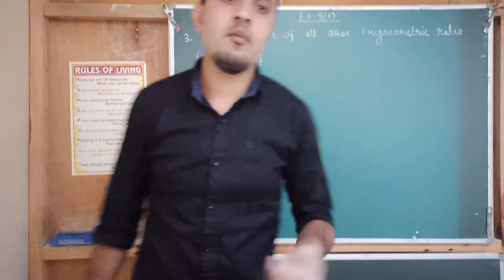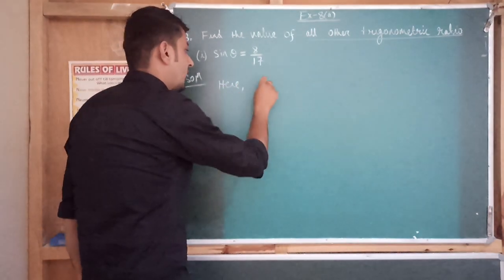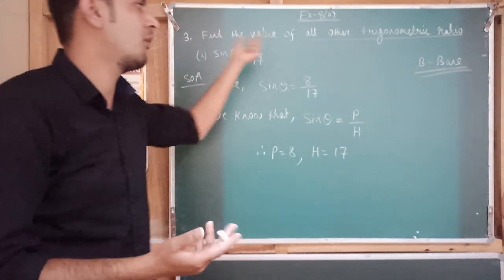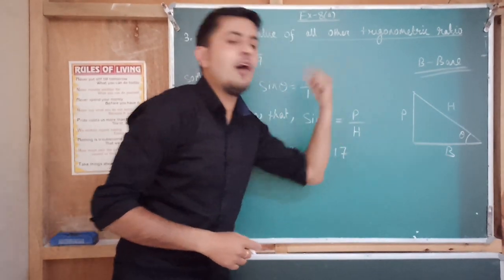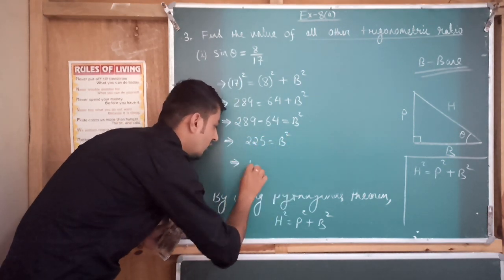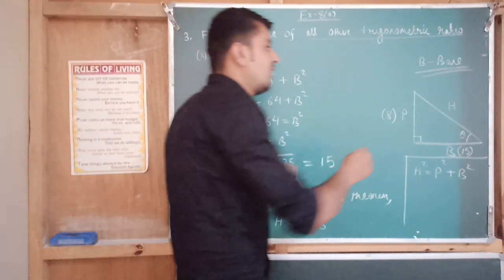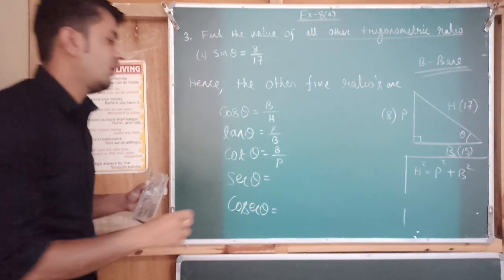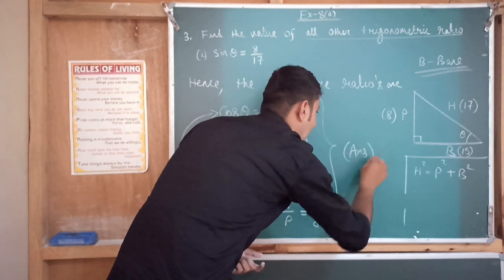Class 10 maths MBOSE Introduction to trigonometry ch-8 ex8(a) question no 3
Problems on trigonometric ratio's